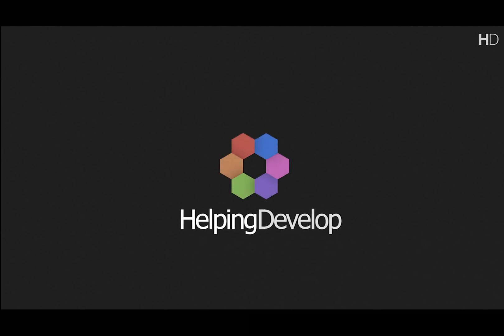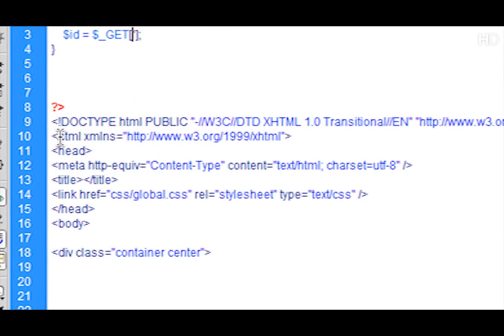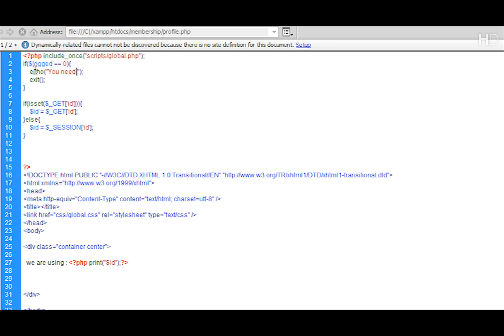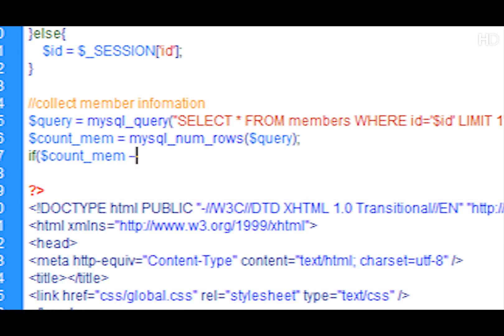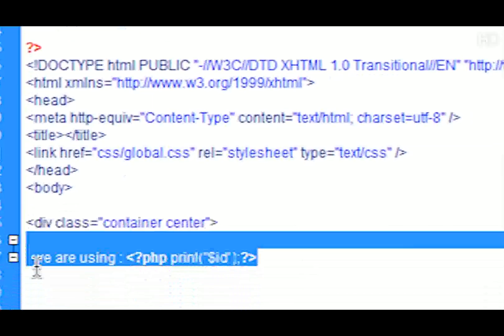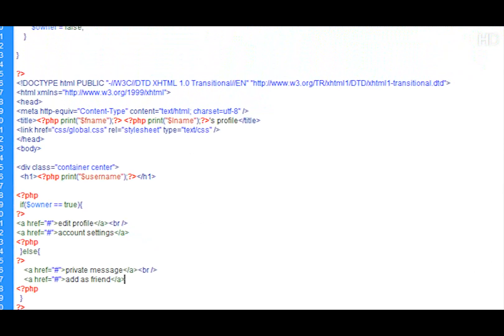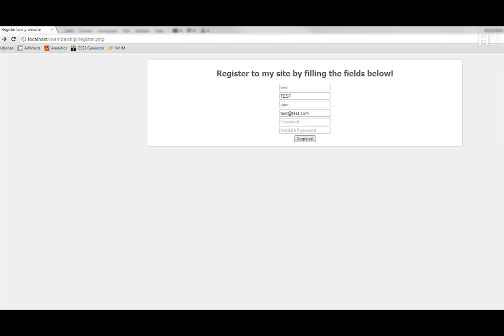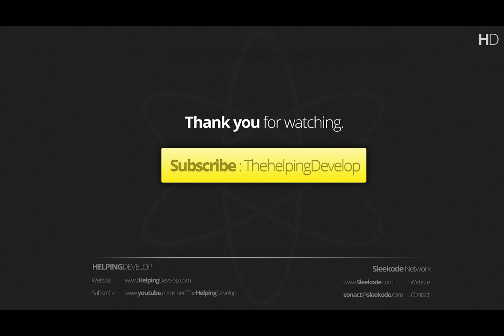Creating a Membership Website - Part 6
This is the final video in this tutorial series and for this lesson we will be going over how to create profile.php for your members.